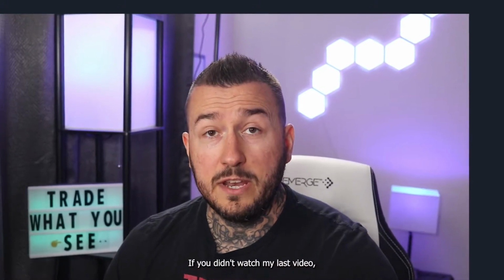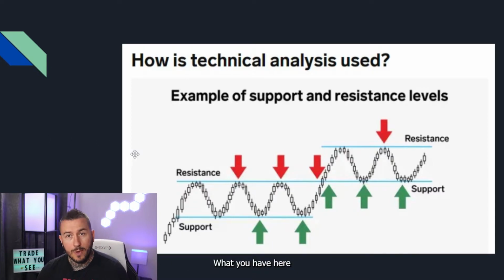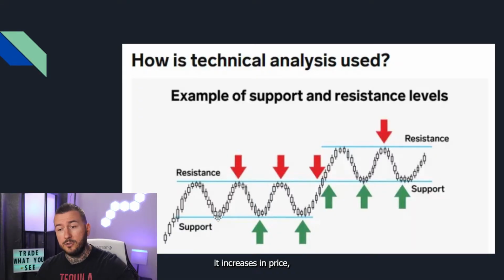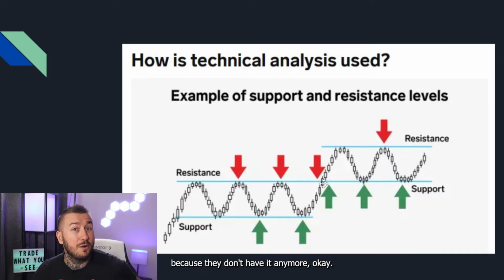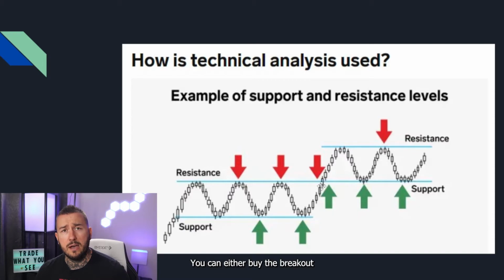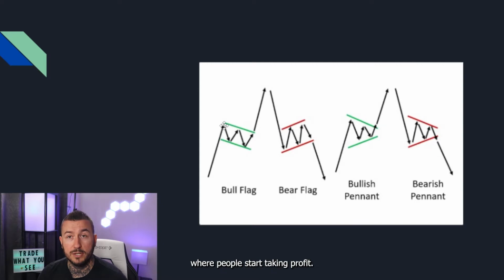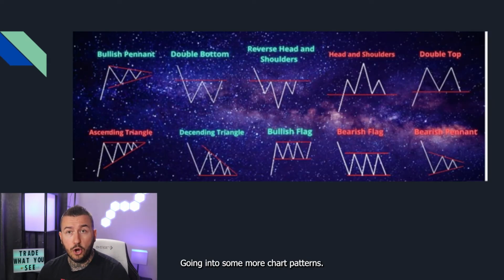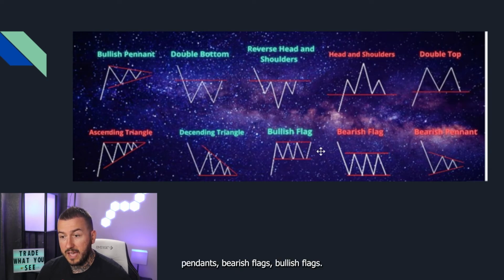Technical Analysis Of A Stocks Price Action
Here's a simple Technical analysis of stocks price action video for those looking to learn what Technical Analysis of a stock is. in this video we go over Technical Analysis of a stock and price action. This is a part of the how to get started day trading series and technical analysis of a stocks price action is super important